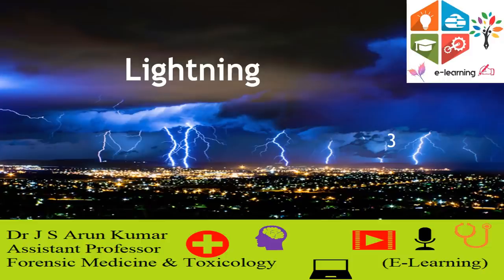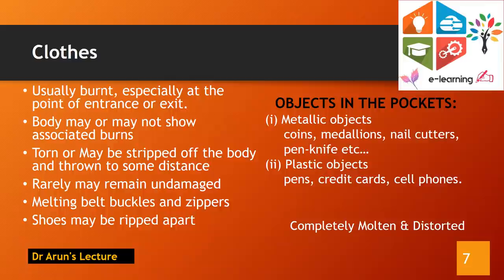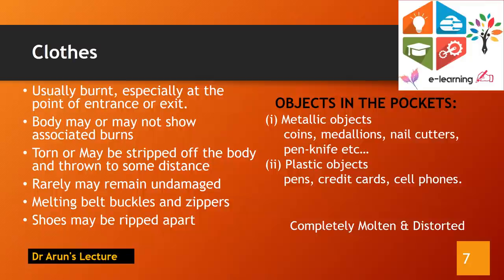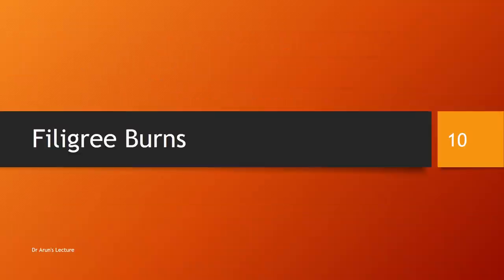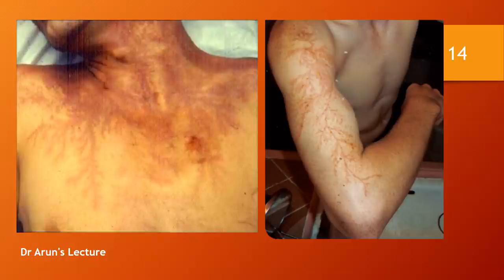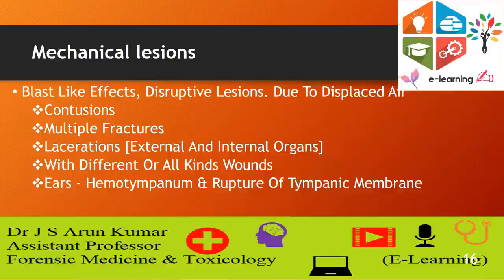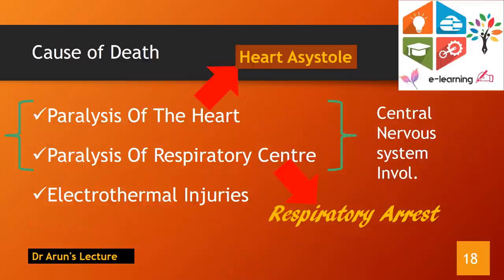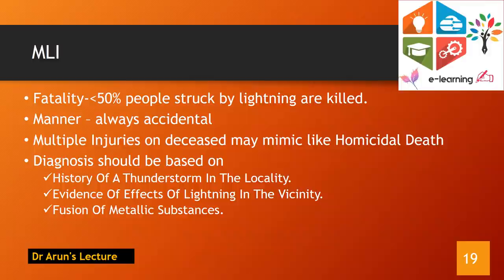Lightning | FMT 2.25 | CBME | elearnerdeck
To Learn About lightning Injuries